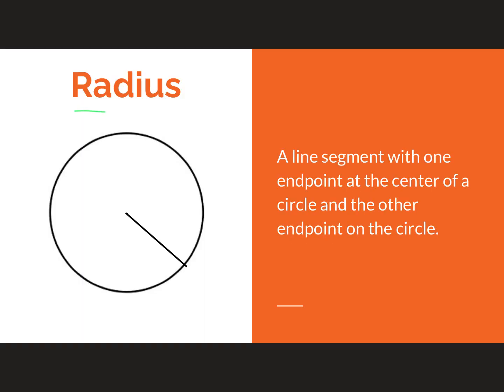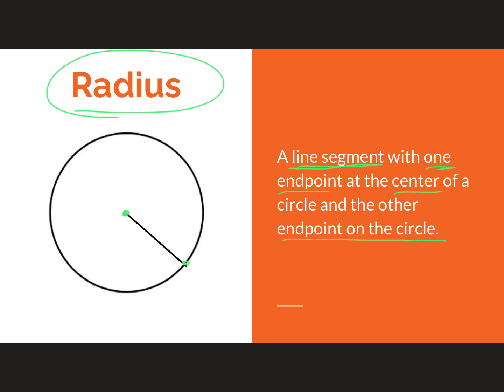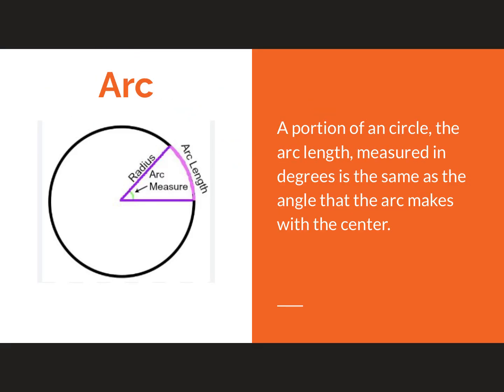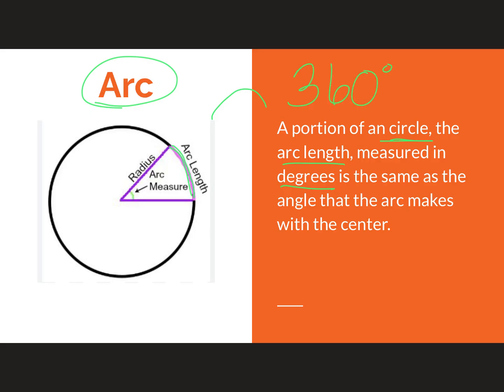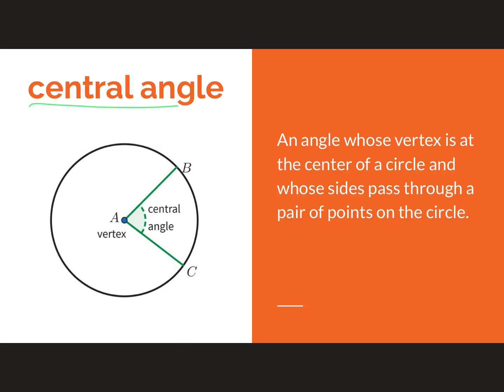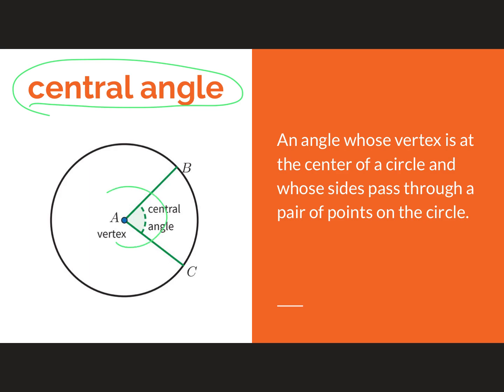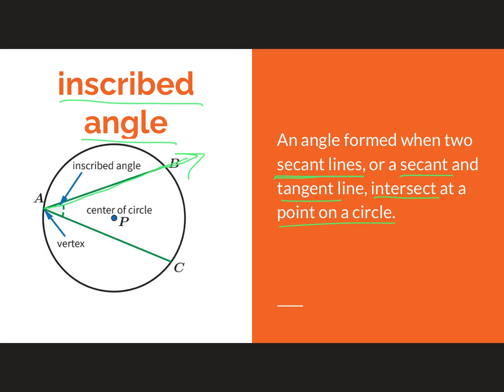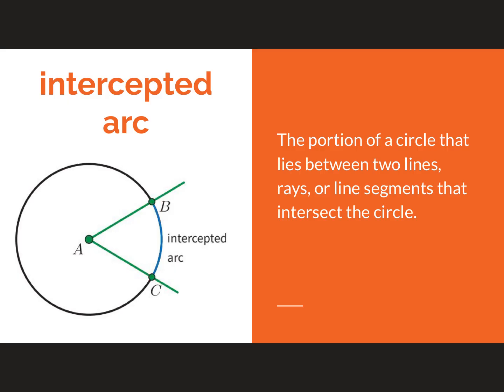Circle Vocabulary - Part 2